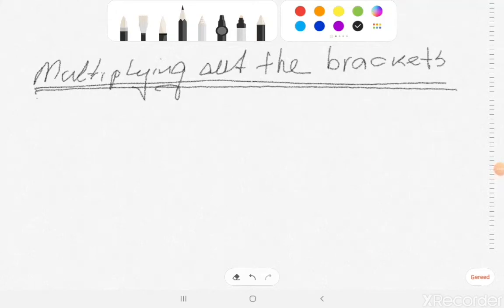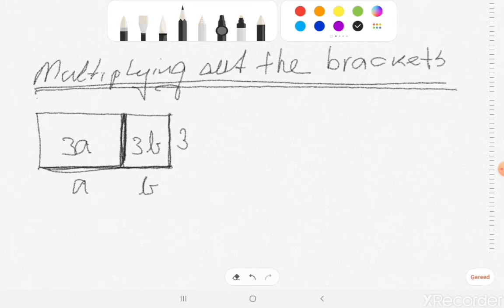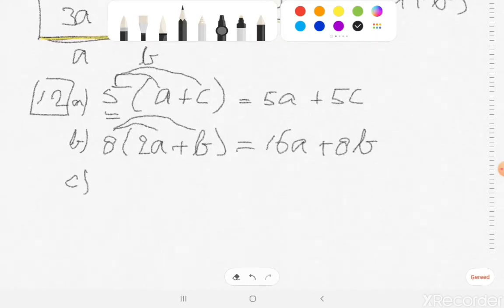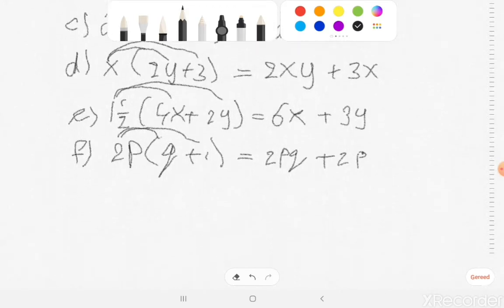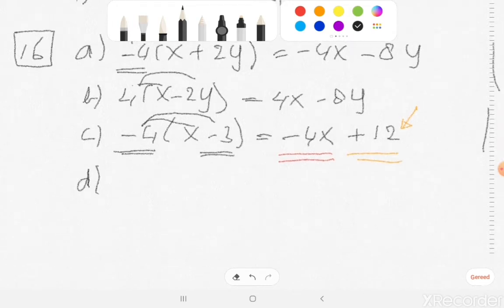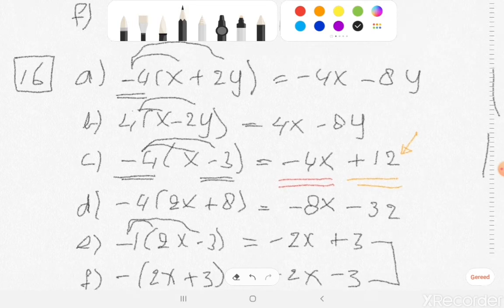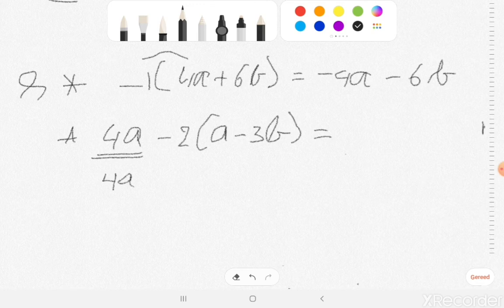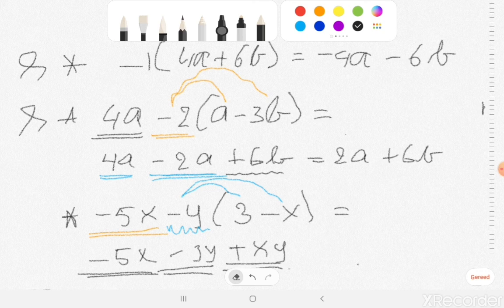1Vwo tto - Simplifying expressions and powers - Explanation mutiplying out brackets + Ex 12 and 16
1Vwo tto - Simplifying expressions and powers - Explanation mutiplying out brackets + Ex 12 and 16